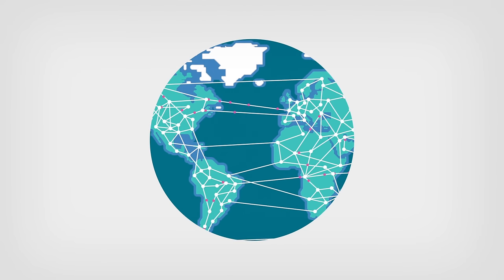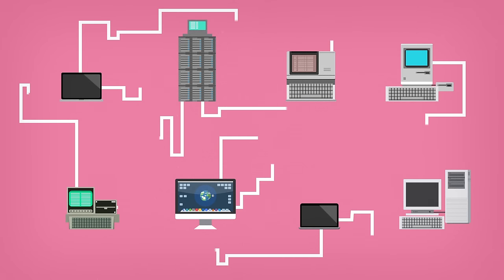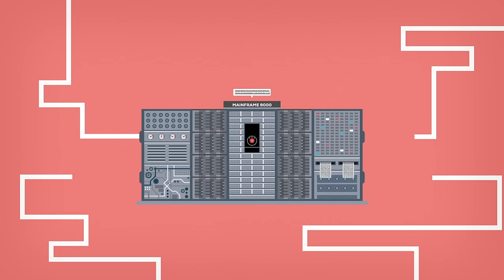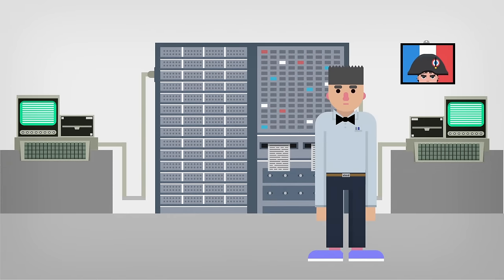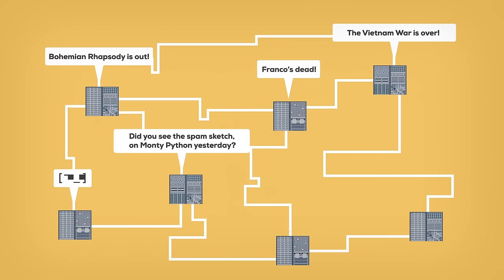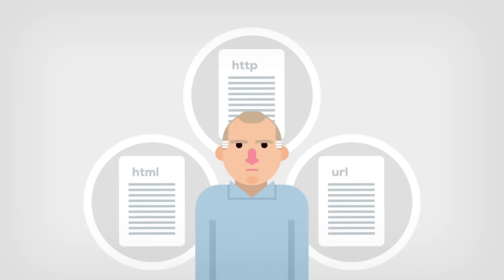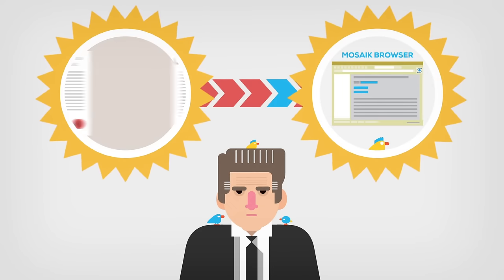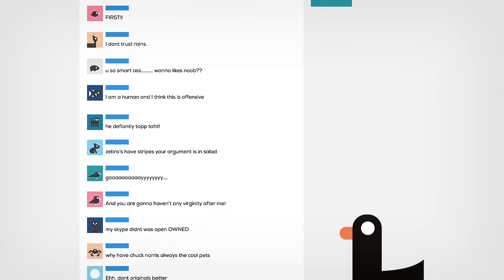Who Invented the Internet? And Why?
Nuclear war, cat gifs and reddit?  Wait, what?

Who was the genius who came up with all of that? The internet is such a crucial tool in our daily lives today that we hardly remember that it hasn't been here forever. But yeah, it is actually not that old. We still have fuzzy memories about the time before the first thing in the morning was to check email and browse our favorite blogs and youtube channels. Well, let's explore how the internet came into existence and why.

And another Kurzgesagt video that isn't depressing! Don't get used to it though.

We funny comments at the end of the video are real comments from real people, from old YGS Episodes from Jacksfilms

Thanks to Max from Moby Digg for the cat ;)

Next Video: May. Topic: Nuclear Energy

Videos, explaining things. Like evolution, time, space, global energy or our existence in this strange universe.
We are a team of designers, journalists and musicians who want to make science look beautiful. Because it is beautiful.